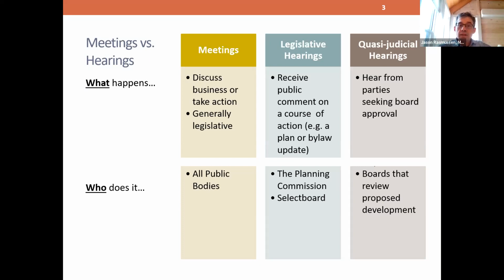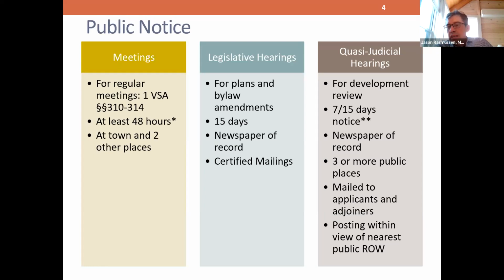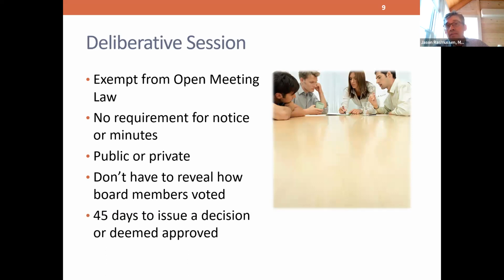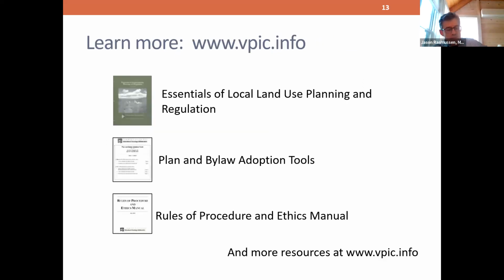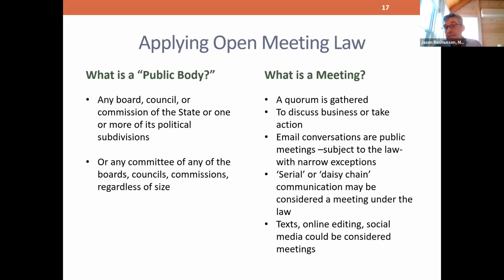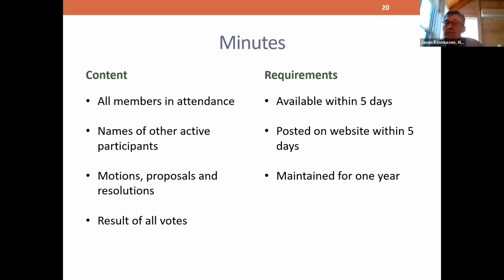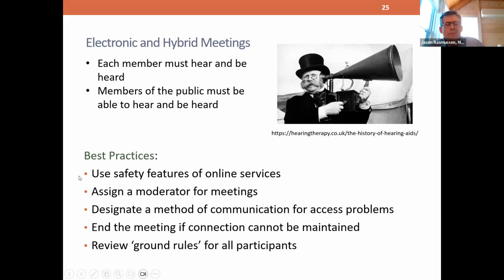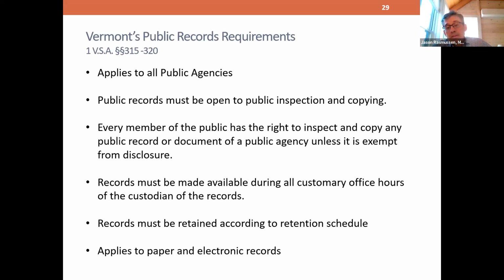Meetings, Hearings, and Due Process